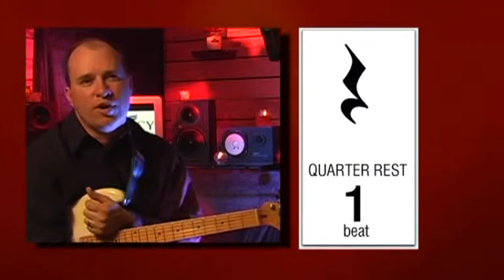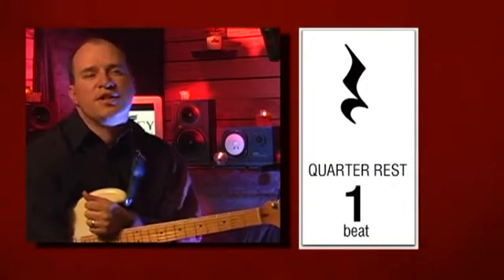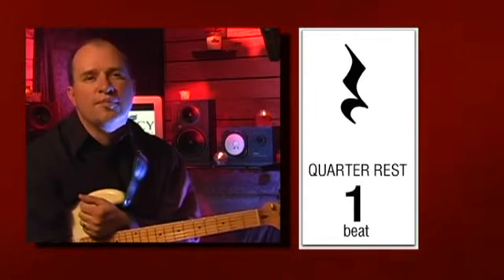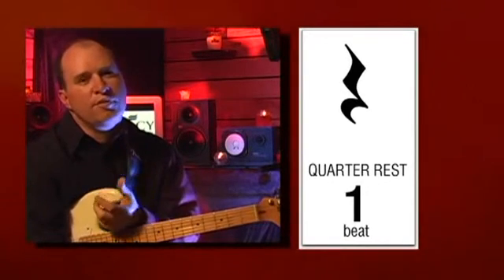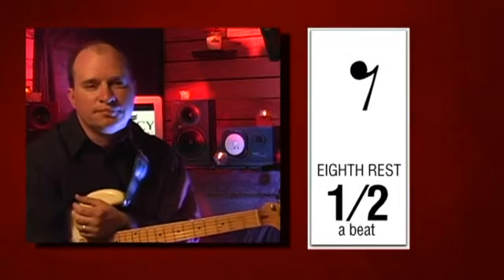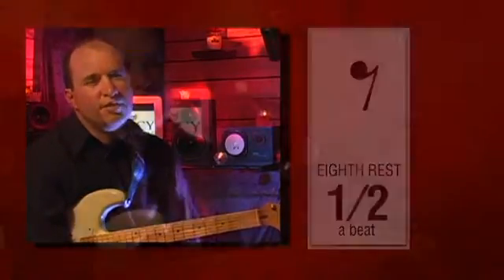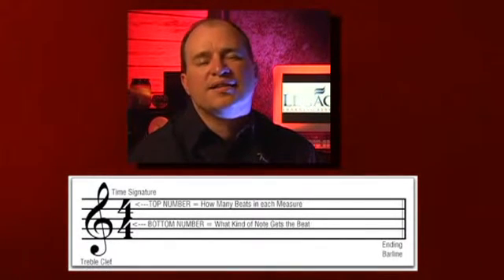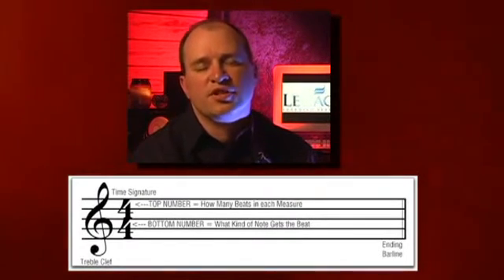Belajar Gitar Terlengkap - Session 2.3 - Notes on the 1st & 2nd Strings